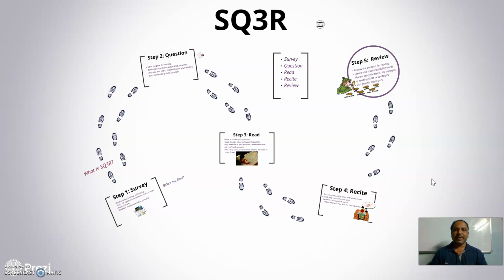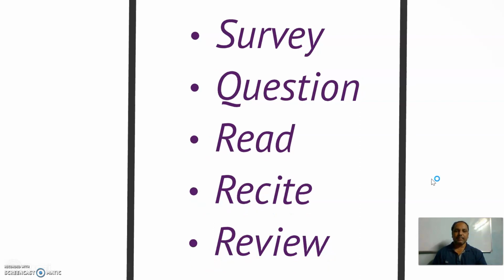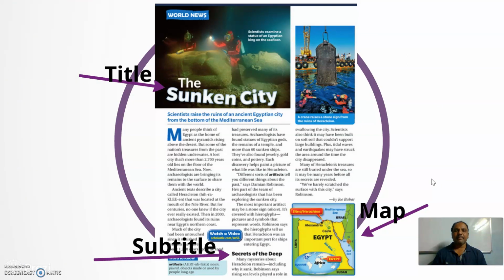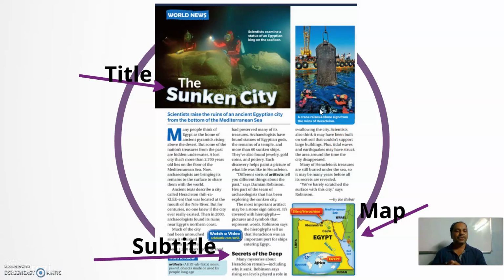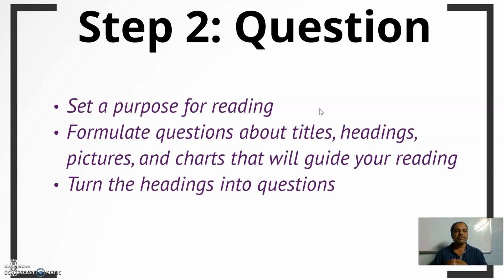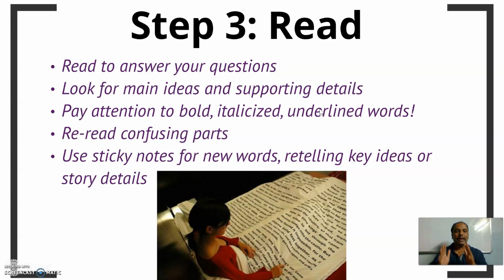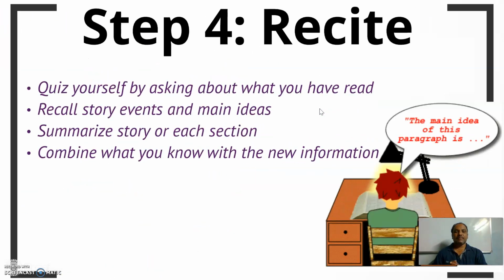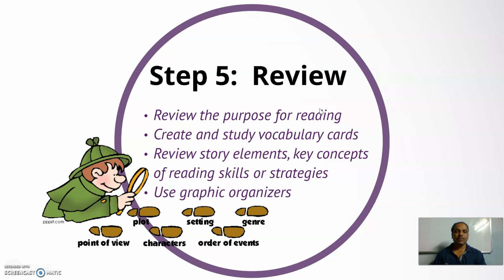SQ3R Method (English Methodology) by Srinivas sir